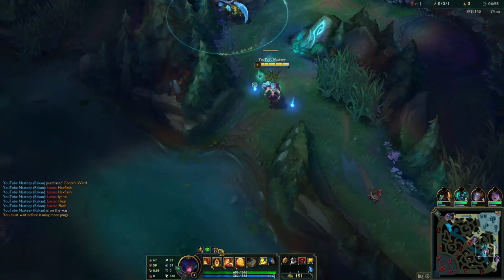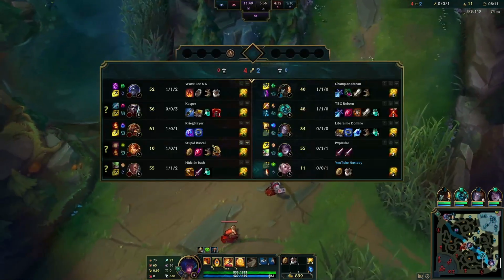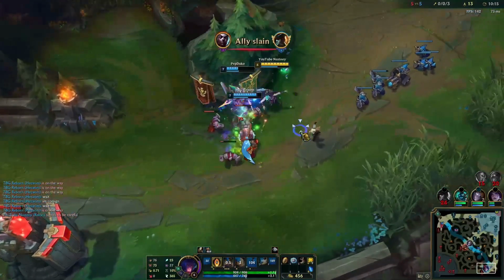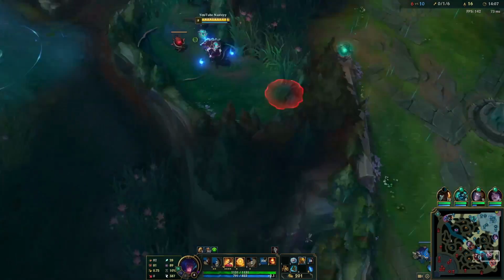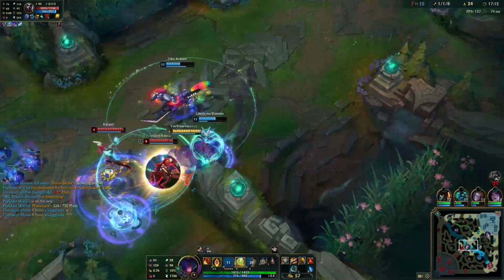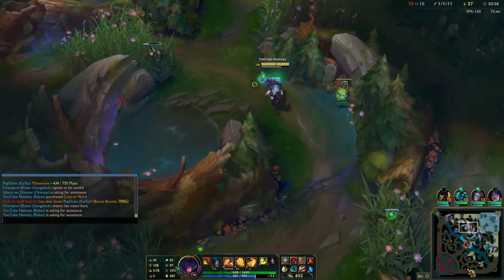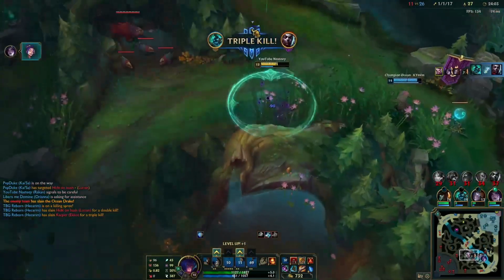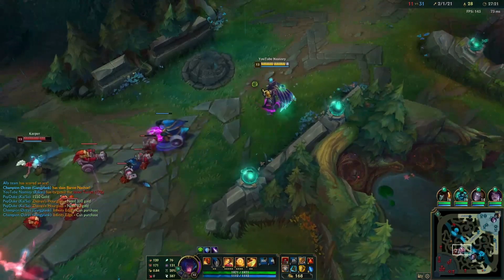How to Play Rakan in Season 10 | Full Game Commentary - League of Legends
How to Play Rakan in Season 10 | Full Game Commentary

COACHING: Feel free to message me through Twitter, Discord, or Email to book an individual coaching session with me. VOD reviews are $10 and 1 on 1 coaching sessions are $30.

ABOUT ME: What's up guys my name Trevor but most people know me as Nasteey. In the real world I'm just a 21 year old kid attending college, studying communications, and trying to make it in the world. Online I'm a former challenger player, support main, and content creator trying to grow in the League of Legends community on Twitch and YouTube. I provide in-depth advice including champion guides, key tips and tricks, coaching videos, and game analysis, just to name a few. I upload on a fairly inconsistent schedule due to real life issues and school but try my hardest to pump out content through it all. With that being said, I would like to briefly thank each and every single one of you for your patience and continued support. It means the world to me.